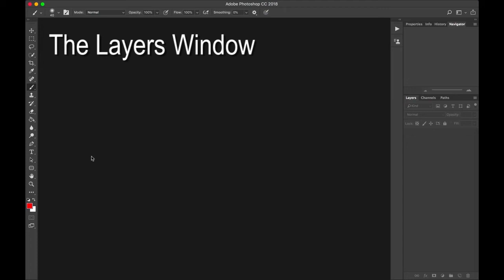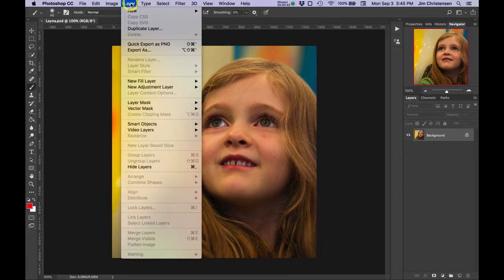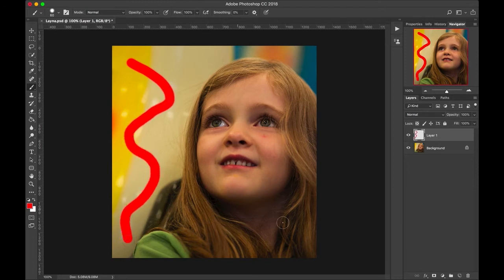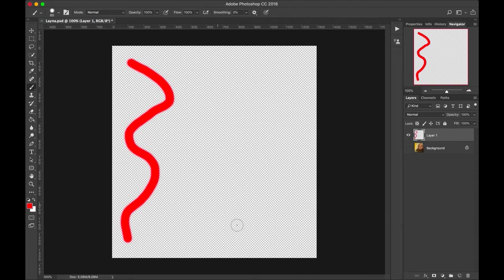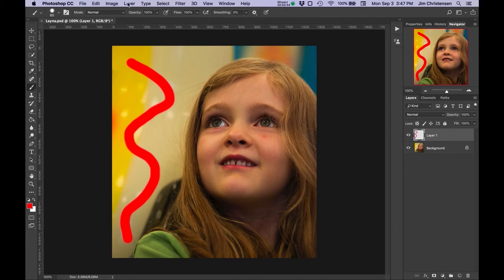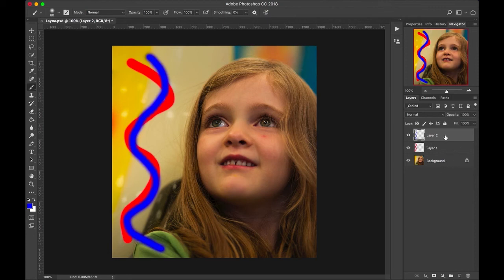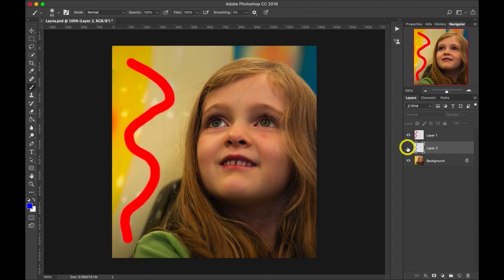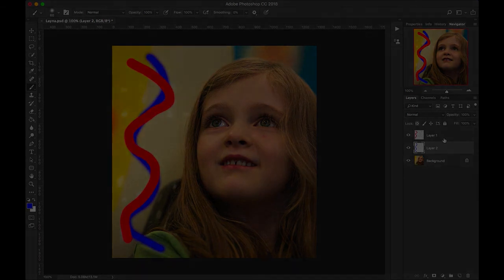JCP: Photoshop Layers WIndow